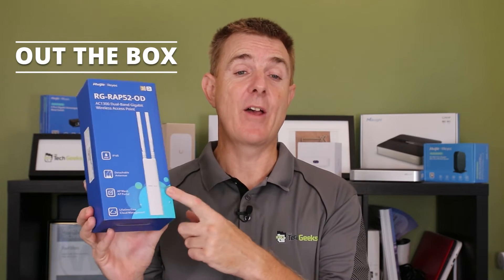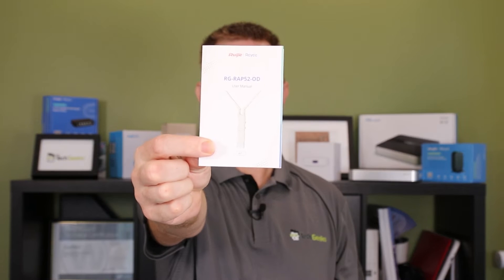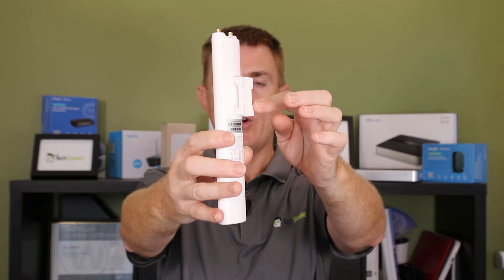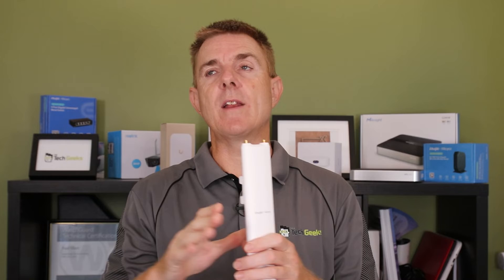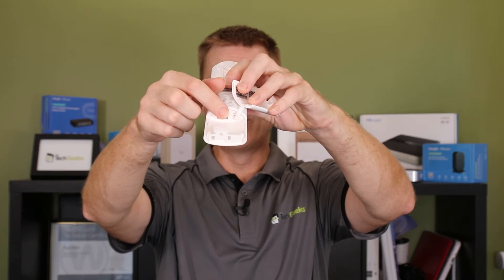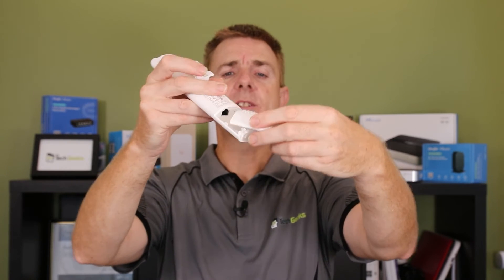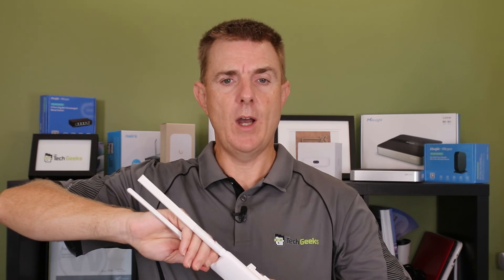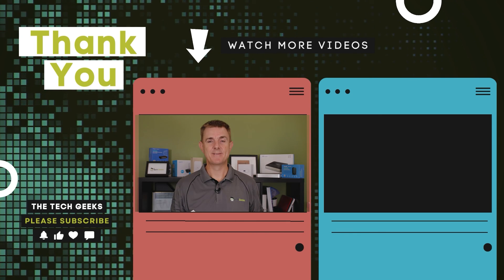Out the Box Series - Ruijie Reyee RG-RAP52-OD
This short few minute video, gives you a quick overview of what you can find in the box when you receive your Ruijie Reyee RG-RAP52-OD

Boasting AC1300 Wave 2 technology, a compact mesh mini-size design, and weatherproof IP65-rated construction, the RAP52-OD offers flexible installation options and consistent signal stability.

Chapters
00:00 Introduction
00:34 What's in the box?
02:21 The device
05:37 Outro